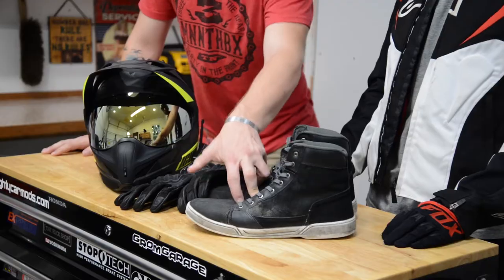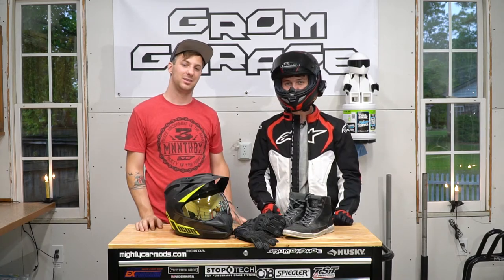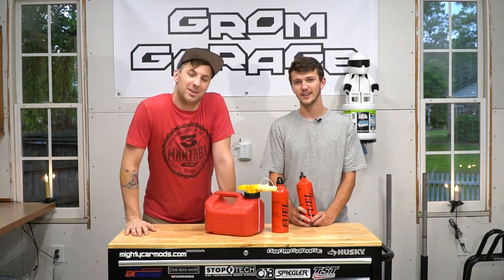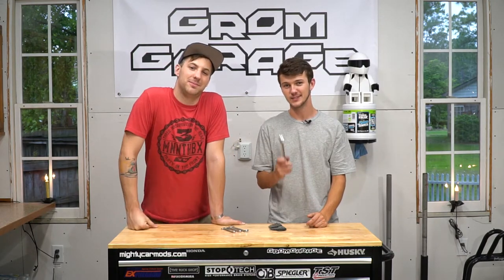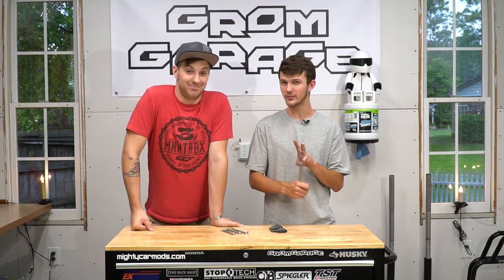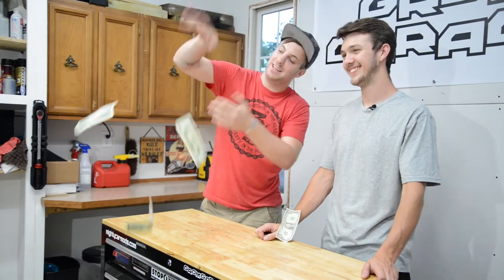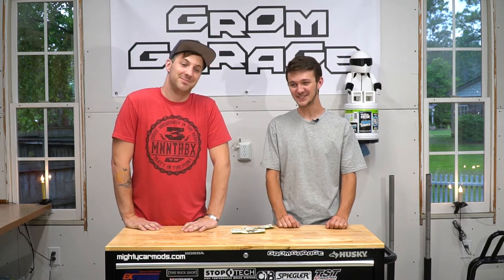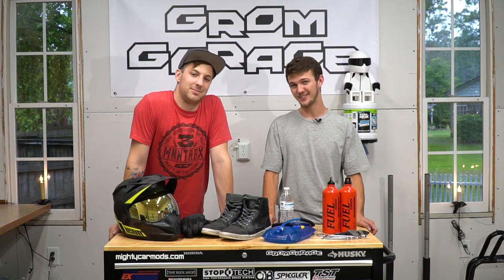5 Things To Bring to the Smoky Mountain Crawl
Speed and Strength Riding Shoes
Fuel Bottles
Water Badder
1.5 Gallon Gas Can
Motorcycle Tool Kit in contact with us!

Filming Equipment Used:

By shopping with the links below you help support us, and allow us to create more awesome content for you!

Motovlogs:

GoPro Hero 5 Session
GoPro Hero 4 Black
Sena 20s
GoPro Mic Adaptor
Ram Mount

Shop Videos:
Sony A6500
Sony 70-200 f4
Sony 18-105 f4
Nikon D610
Nikon 24-85 f3.5-4.5
Rode Video Micro
Rode Video Mic Pro
Rode smartLav+
Manfrotto Carbon Fiber Tripod
Manfrotto Fluid Head
Manfrotto Aluminum Tripod
Manfrotto Ball Head
Edelkrone SliderPlus